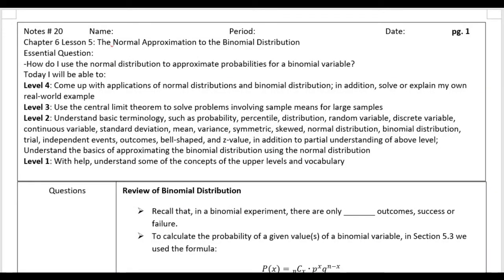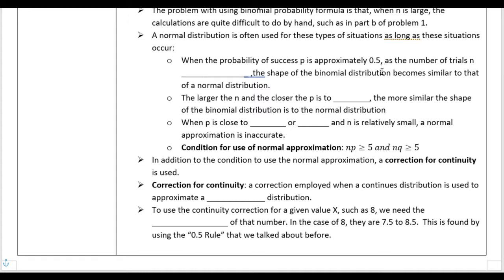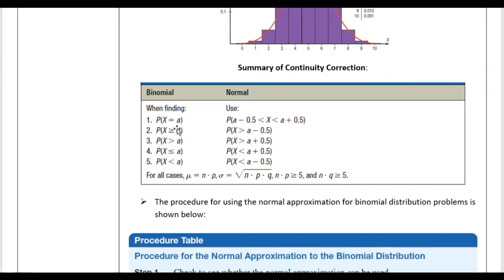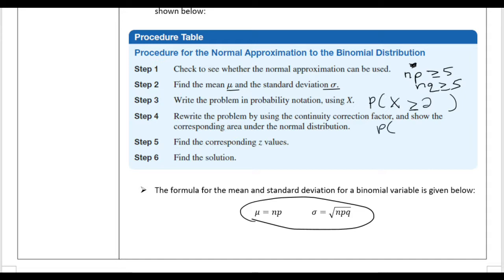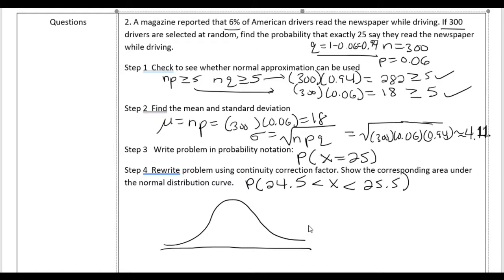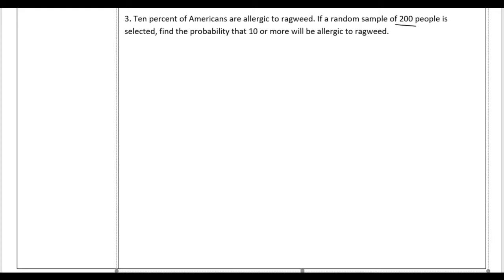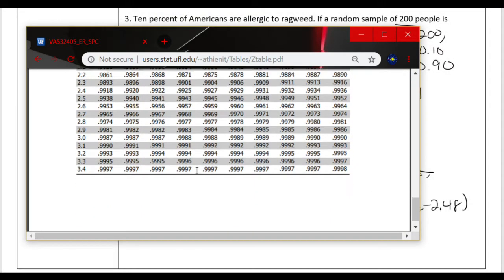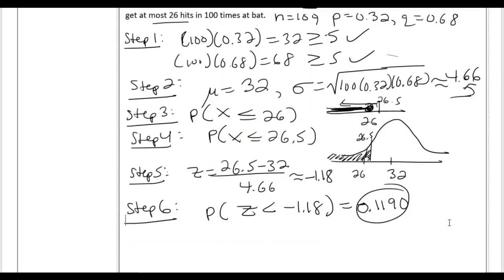Normal Approximation to Binomial Distribution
This is the last lesson on the Normal Distributions Unit. We are using normal distributions to approximate probabilities for the binomial distribution.